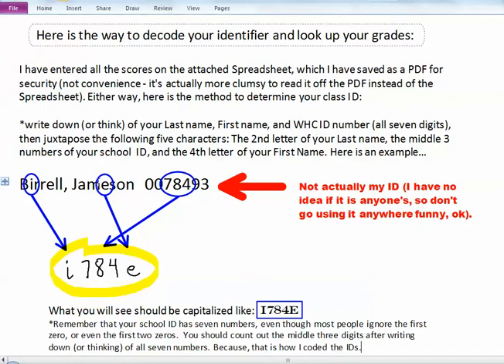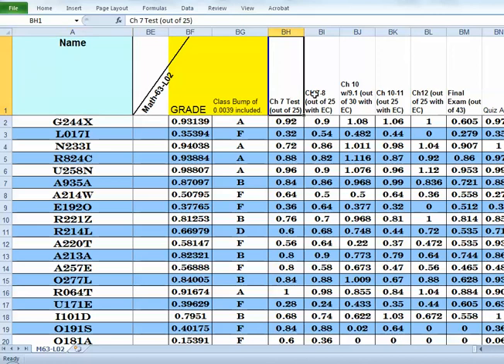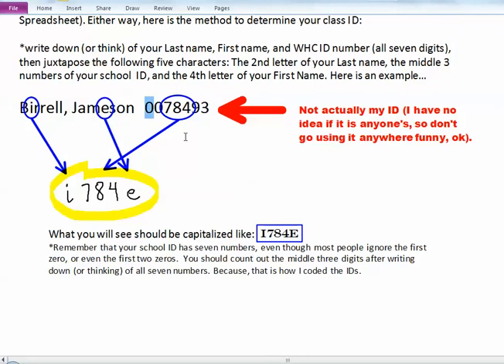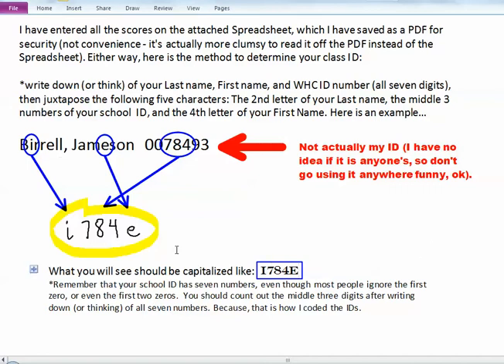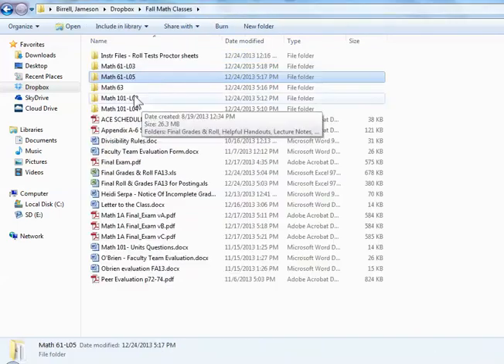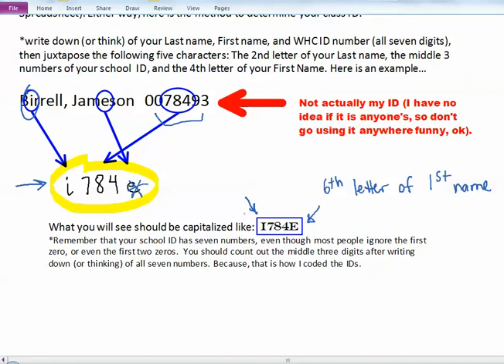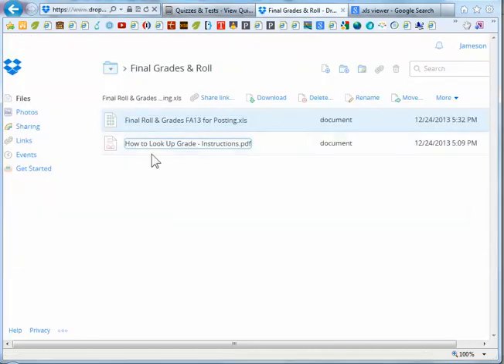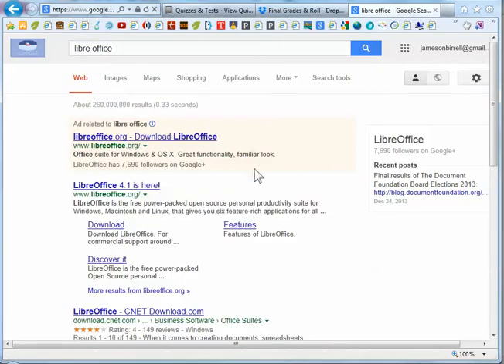Checking Your Final Grades